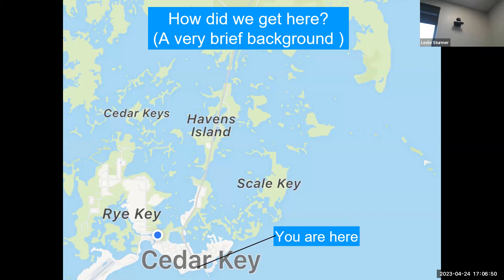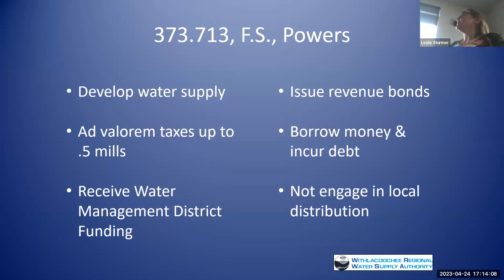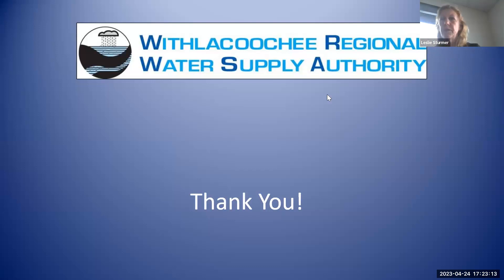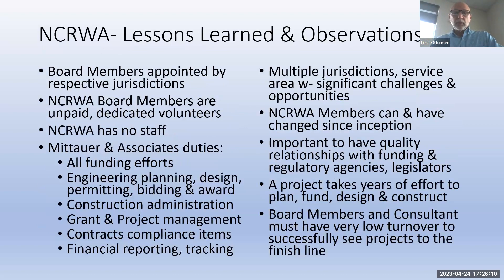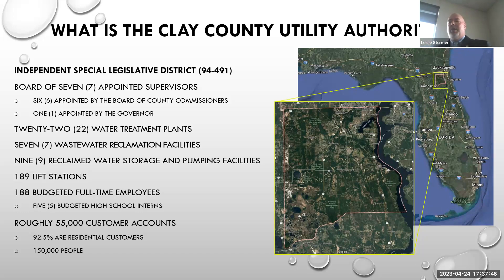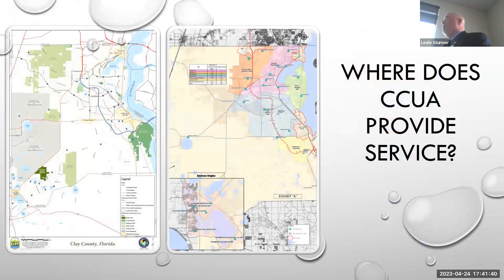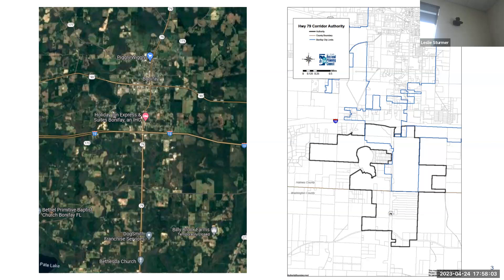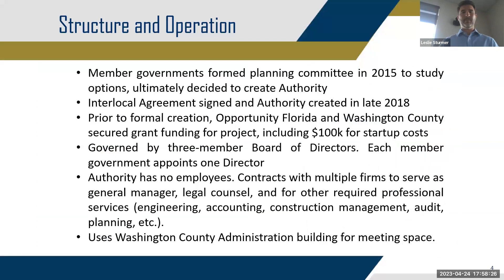Cedar Key Water and Sewer District Workshop: Understanding Regional Water and Wastewater Entities